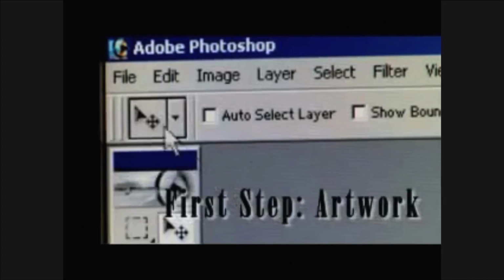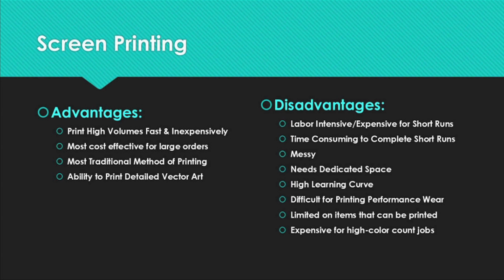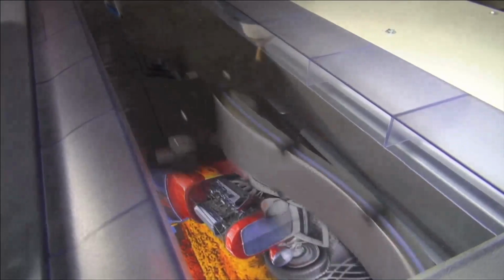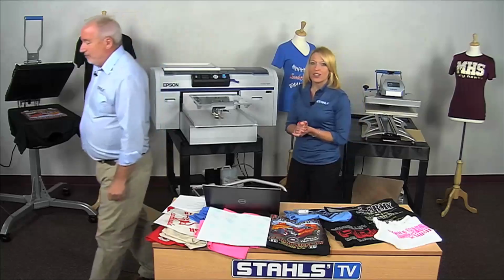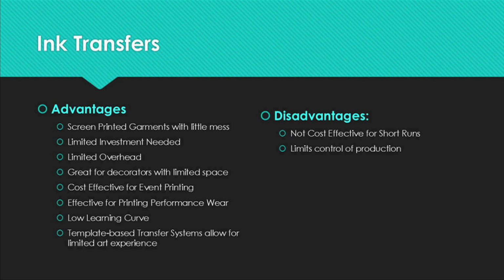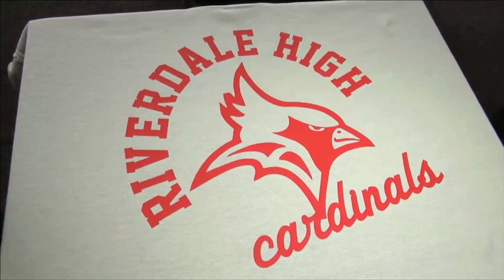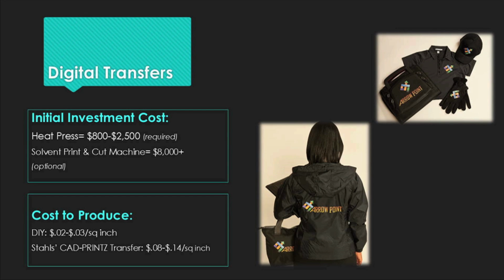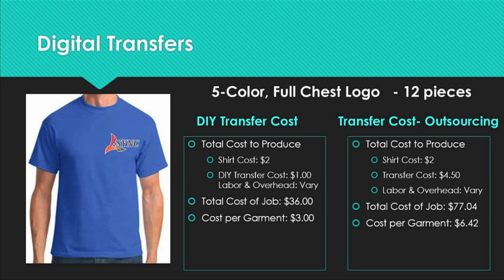5 Ways to Print a Shirt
Starting a new t-shirt business? It's important to understand each print technology. In this video, learn about the 5 different ways to print a t-shirt including direct-to-garment printing, screen printing, and 3 different heat transfers. This video will help you make the right choice for your business.